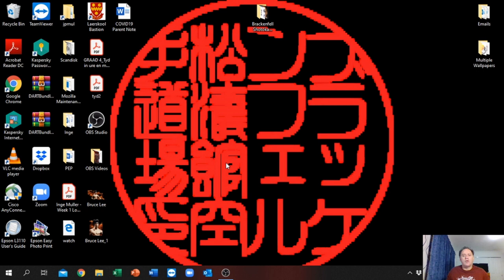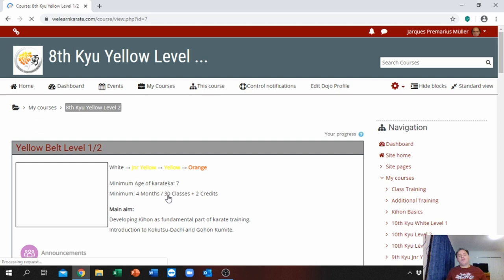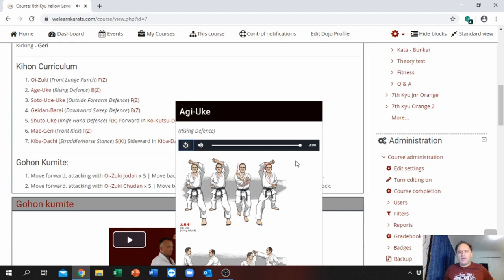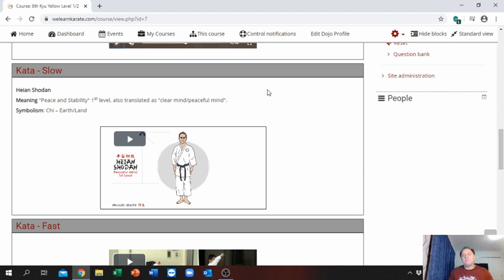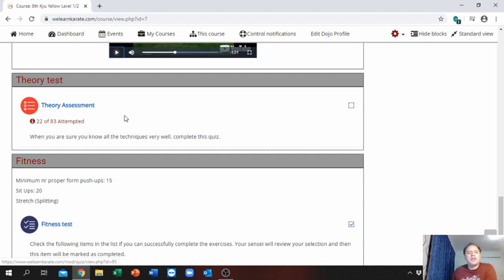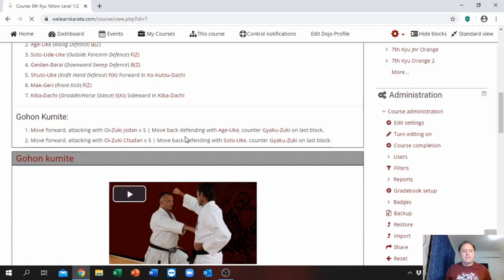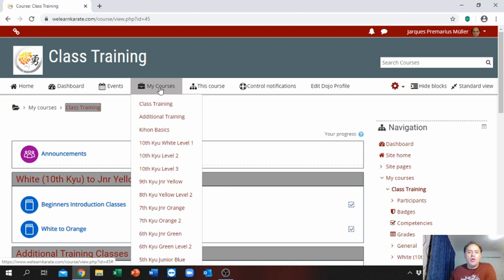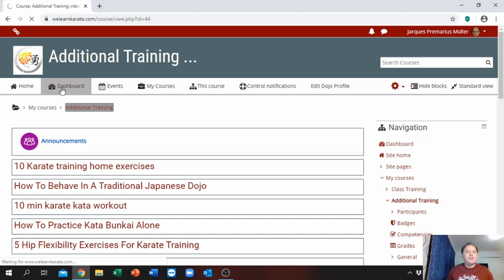Introduction to BSKA online Karate Academy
Introduction how to use the Brackenfell Shotokan Karate Academy online Karate Academy for our students to have access to the curriculum and be able to assist their training at home due to the COVID-19 national lock-down.